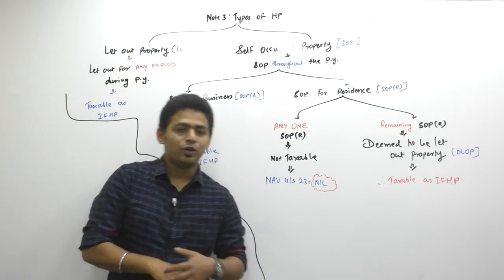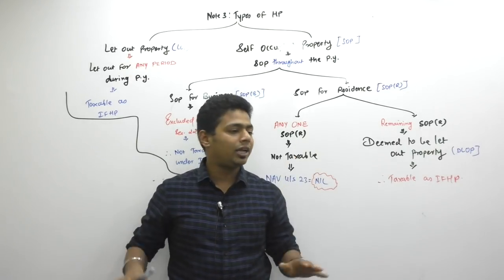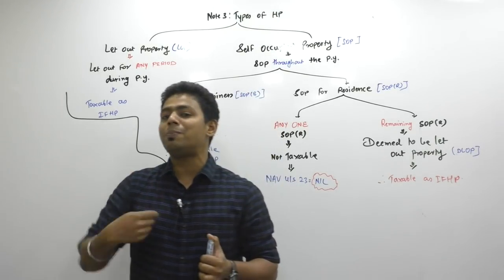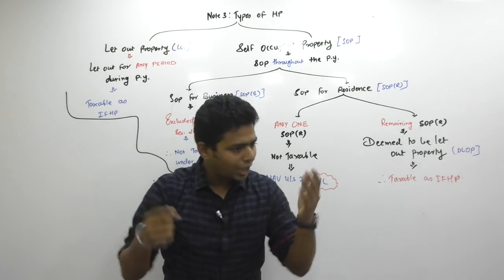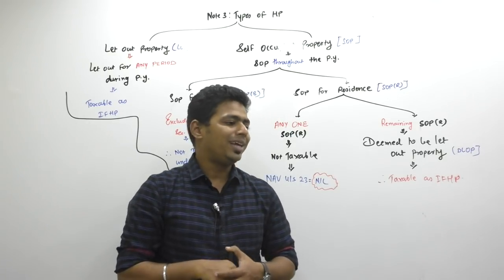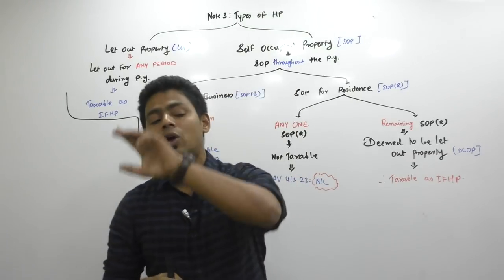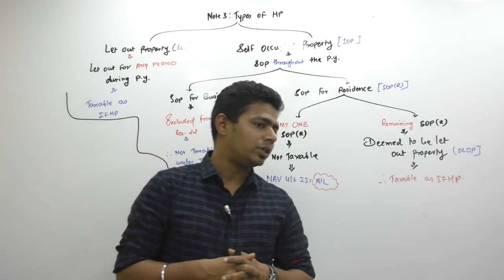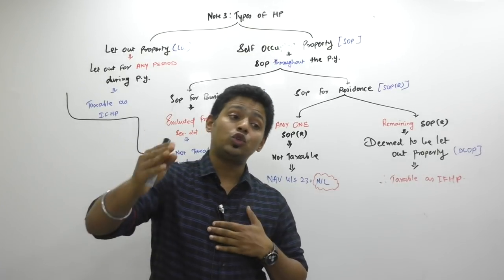Elite_Gurukul_Inspire_CA CMA CS Student_AY 19-20_By CA Ram Patil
Hello Students,
Its our job to keep you guys motivated throughout the process of becoming professionals.Happy New AY 2019-20. Lets start new year with positive inspiration.

Lets beging the process of transformation through professional education.